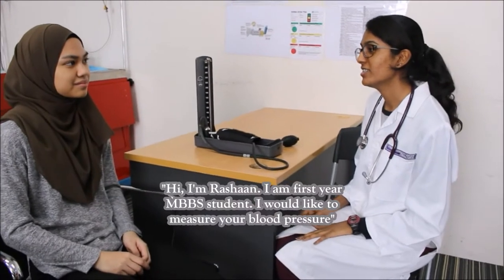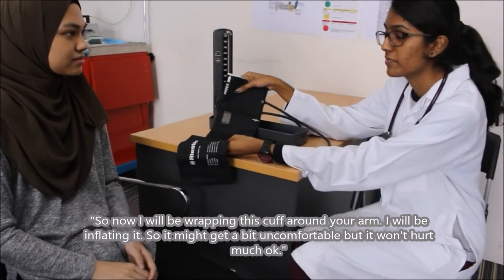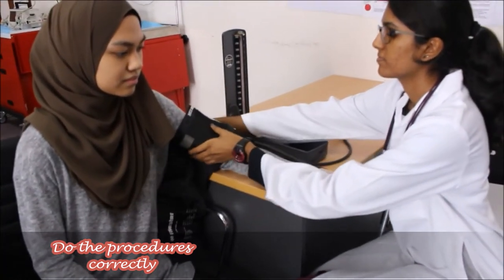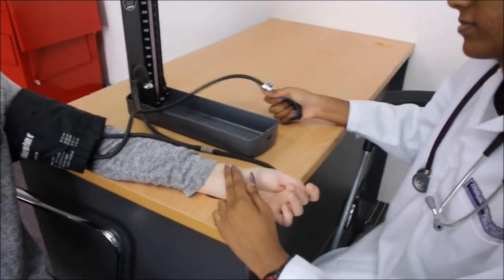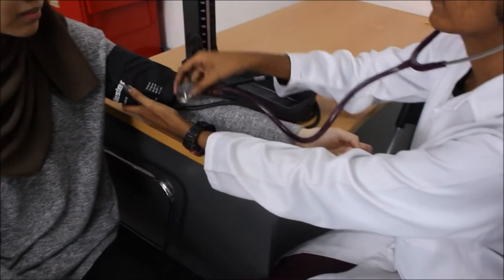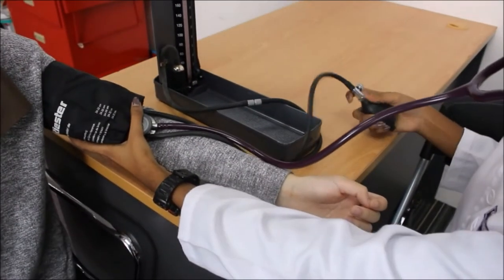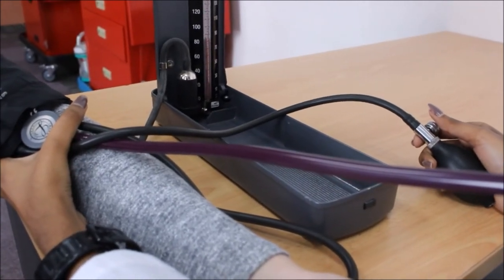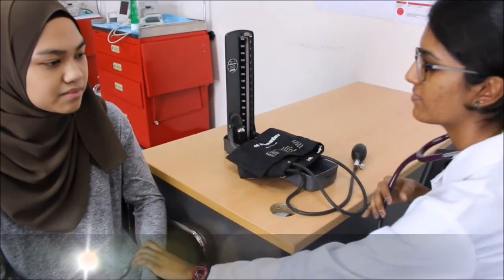blood pressure examination CUCMS CST group 6